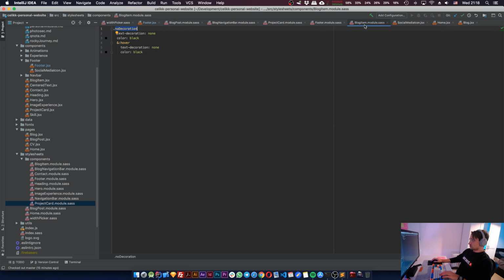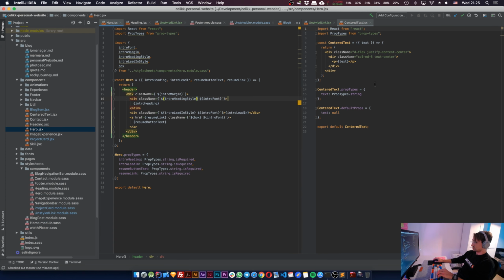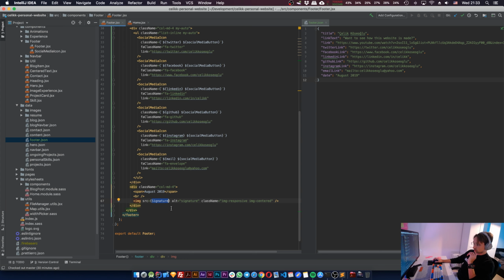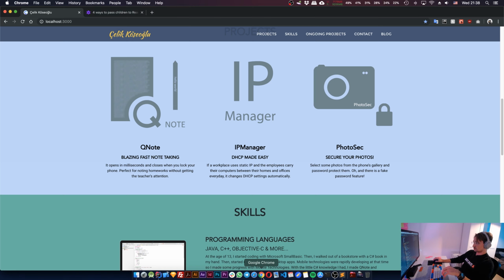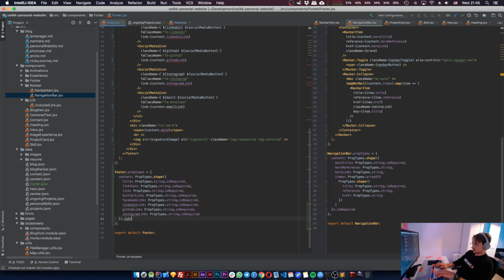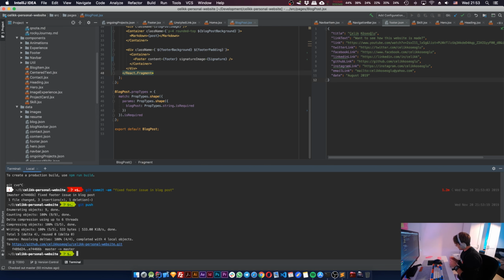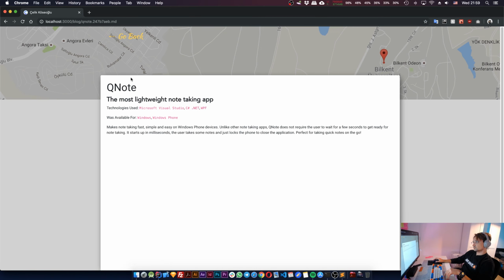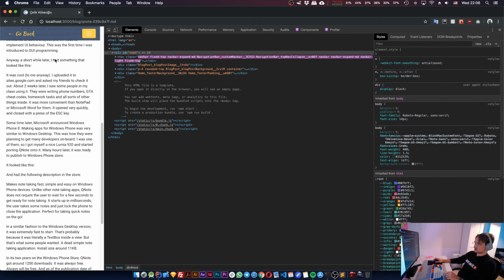Personal Website with React - Refactoring Footer, Working on Tech Debt and New Section Colors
In this video, I refactor the Footer component to be more reusable and modular. Create a component called UnstyledLink, which is the same as react-router-dom Link but without styles. At the end, I change the section colors with brighter colors.